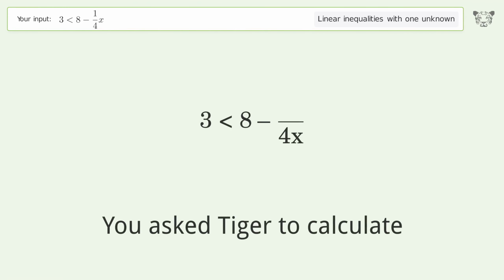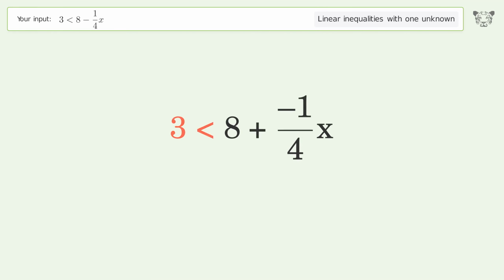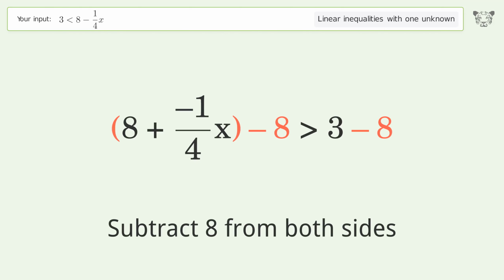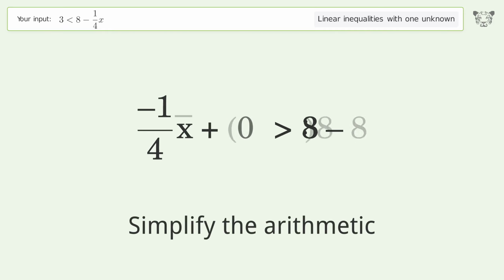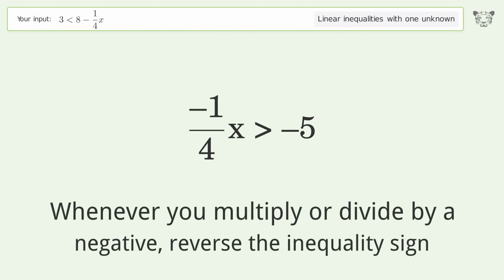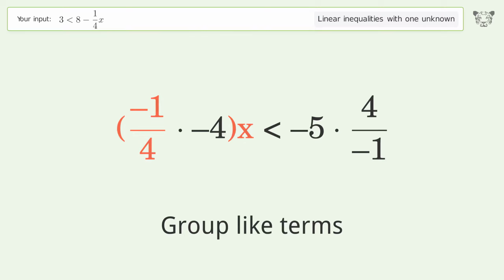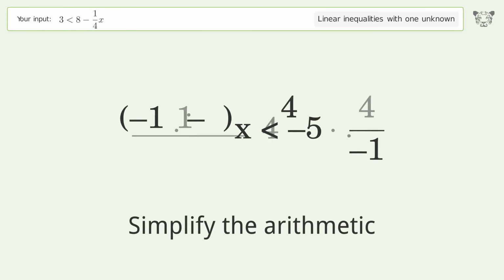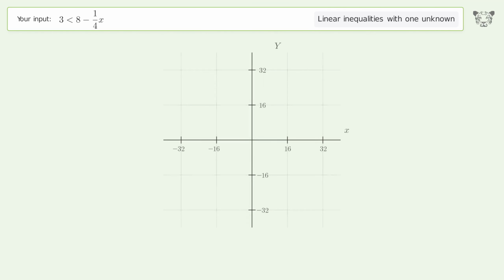Solving Linear Inequalities: 3 is Smaller Than 8-1/4x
Struggling with 3 is Smaller Than 8-1/4x? Watch our step-by-step video on Tiger Algebra to master this linear inequality effortlessly. Also, check out for more tips and tricks